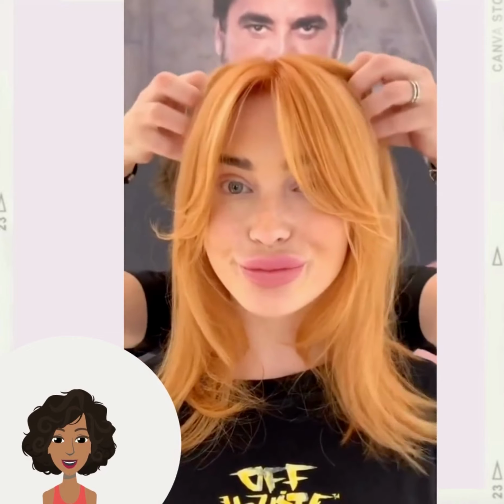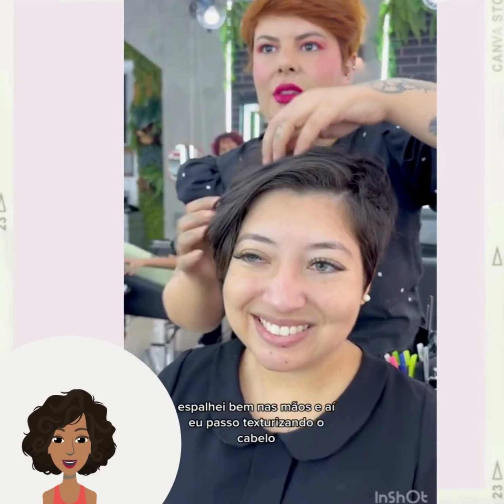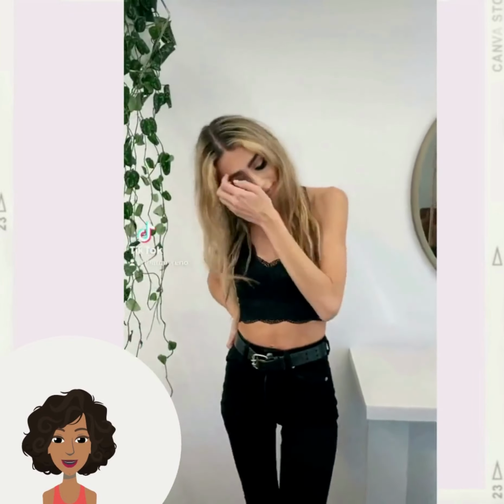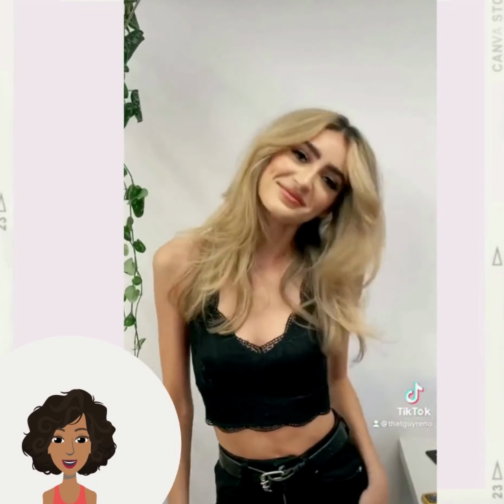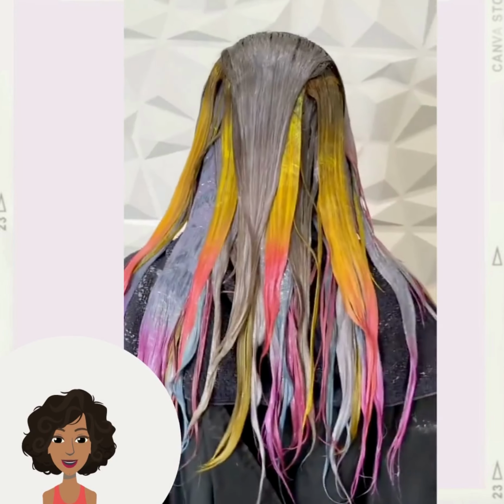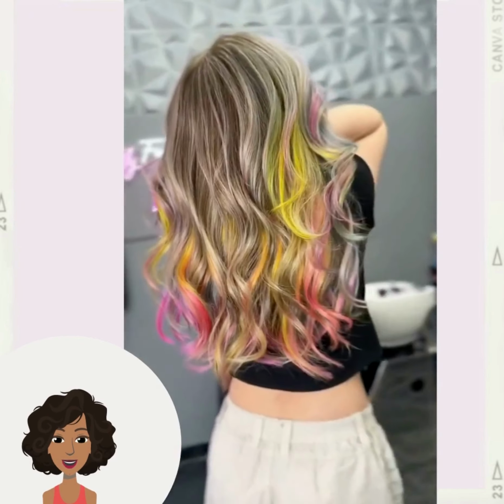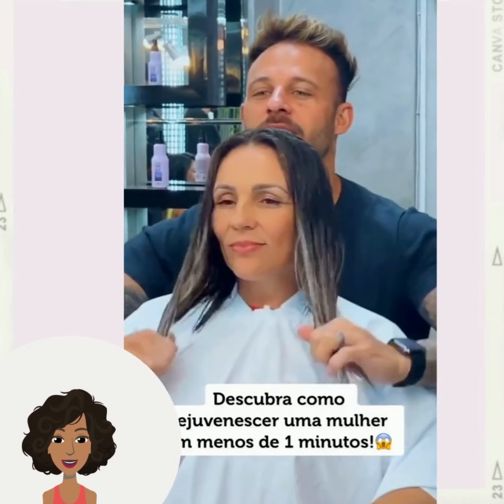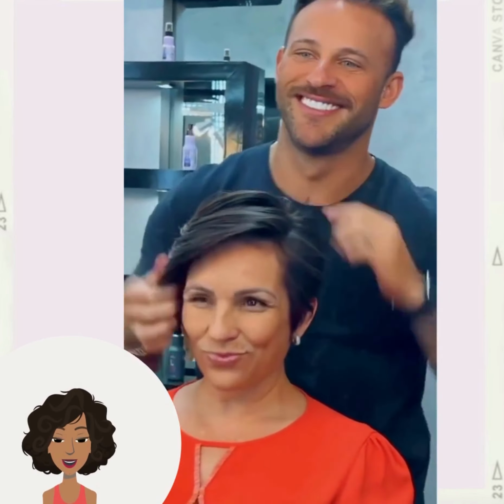12 Trendy Hair Transformations For Spring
12 Trendy Hair Transformations For Spring 2023

video topic:
- pixie haircuts
- hair transformations
- 2023 fashion trends